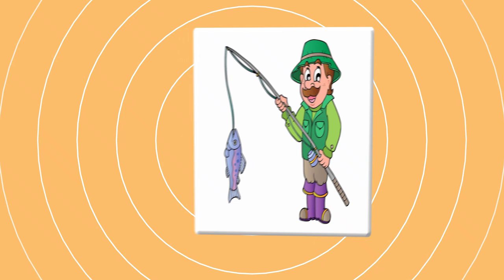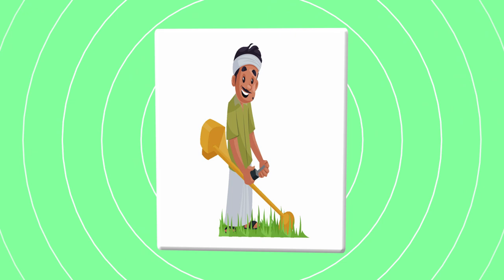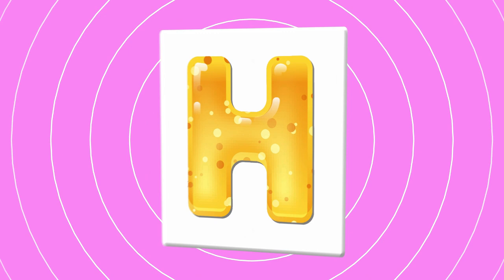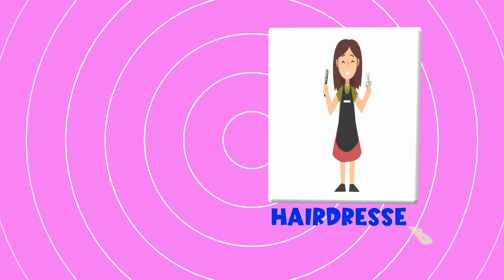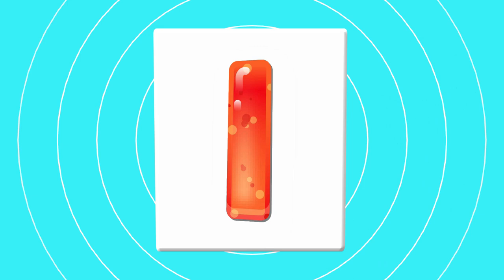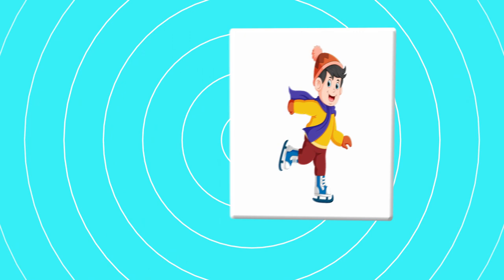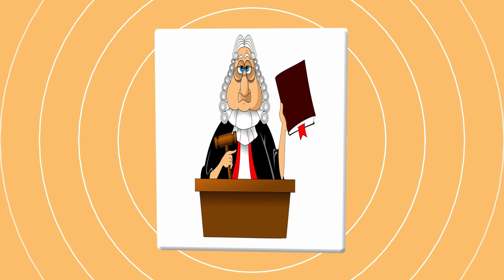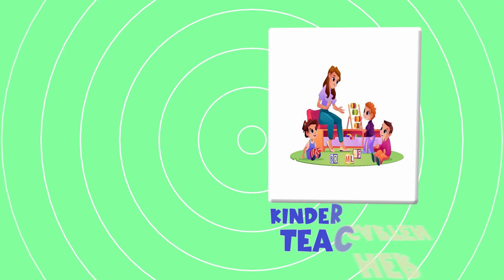ABC Learning Videos For Kindergarten | ABC Phonics Song | A to Z Learning | The Little Lumen